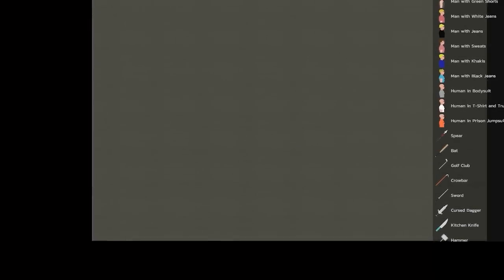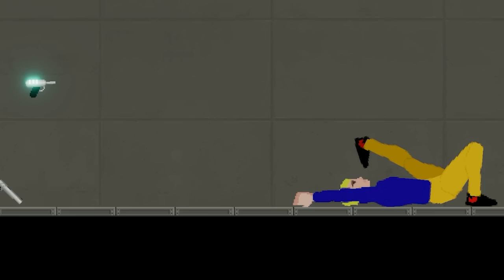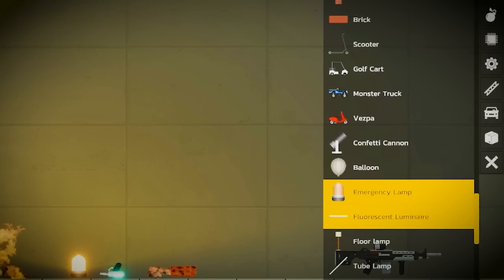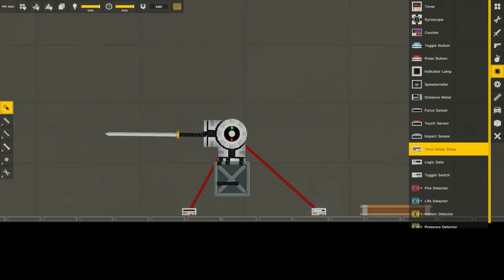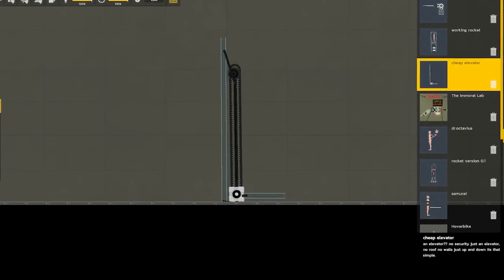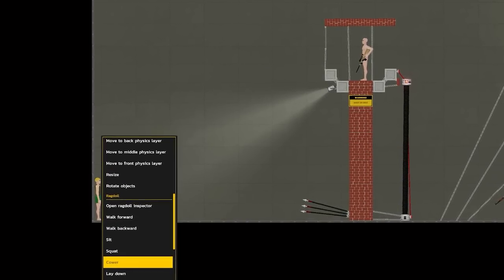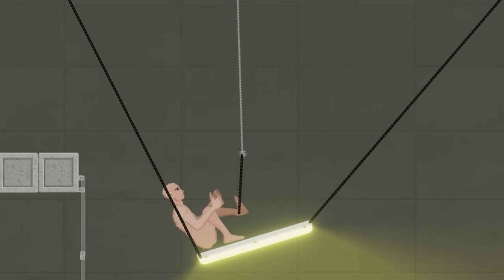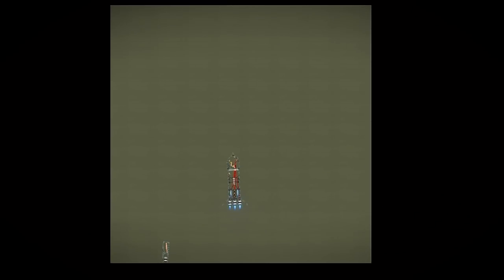I Created a Pain Machine... (Regular Human Workshop)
Does it look like People Playground? Is it People Playground? NO. This is Regular Human Workshop. It's quite similar to People Playground but it's a different game, and let me tell you, it's a lot of fun!